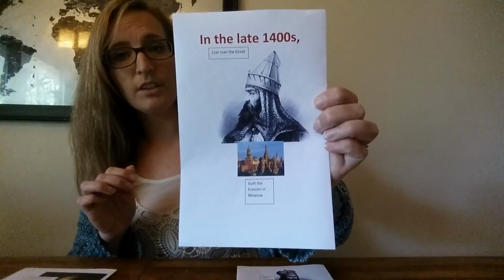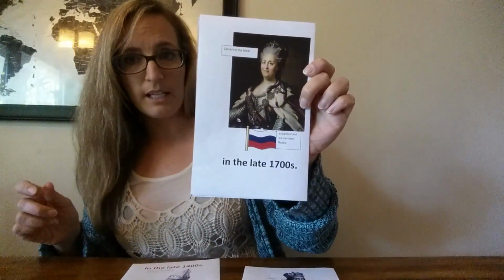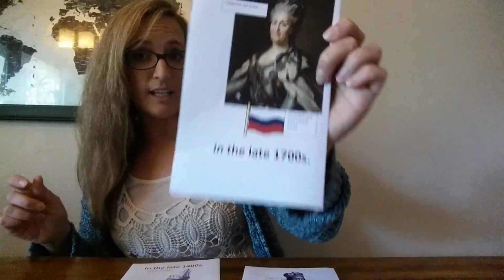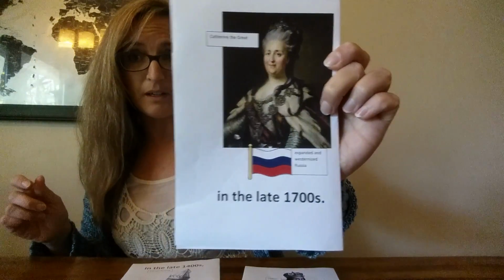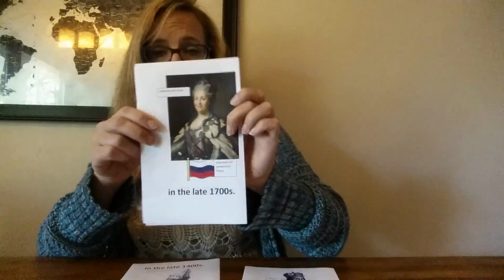Cycle 2 week 10 new grammar!!